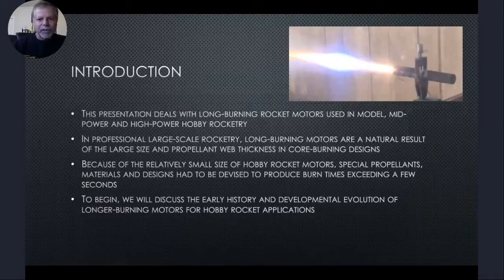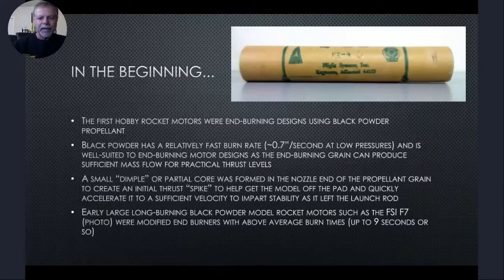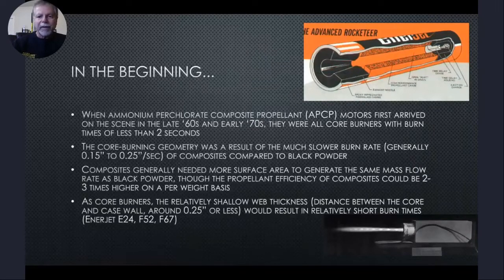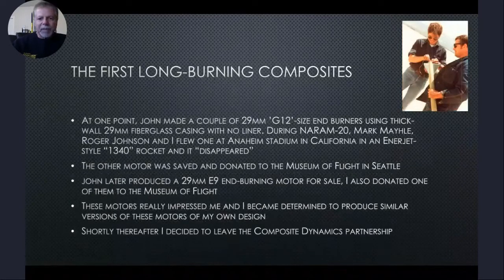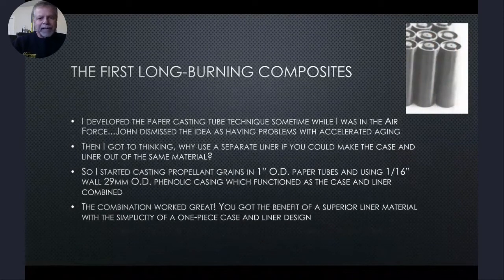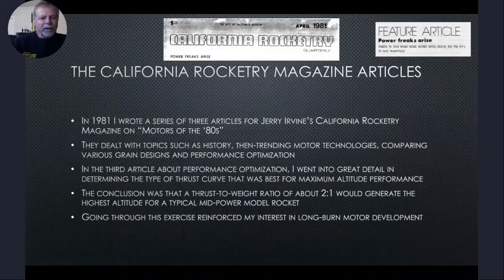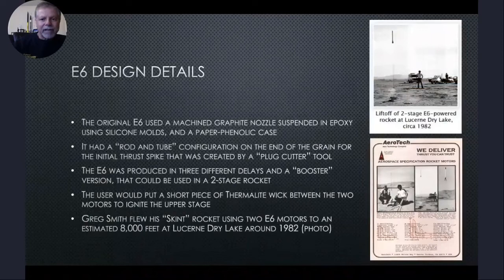vNARCON 2021: Design, Evolution, & Prod. of Long burning Rocket Motors. Pres. by Gary Rosenfield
The Design, Evolution, and Production of Long burning Rocket Motors.  Presented by Gary Rosenfield during vNARCON 2021.
Gary Rosenfield will describe how the creation and the evolution of early Composite Dynamics endburner prototypes led to the first NAR-certified long-burning composites- the AeroTech E6 and F10. He then will discuss what a “moonburning” grain design is and its application to long-burning model and high-power motor applications over the past 25 years. Finally, Gary brings us up to the present with the renaissance of the end-burning composite motor including development of modern G, H & K endburning designs. The presentation concludes with a discussion of performance simulations and comparisons between long-burning and more traditional short-burn motors of similar total impulse in flight vehicles to achieve high altitudes.